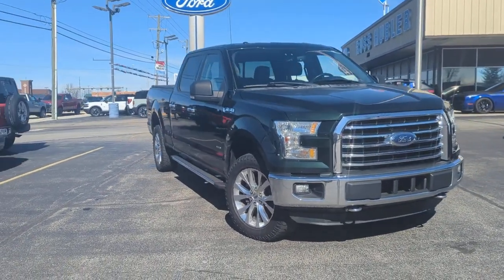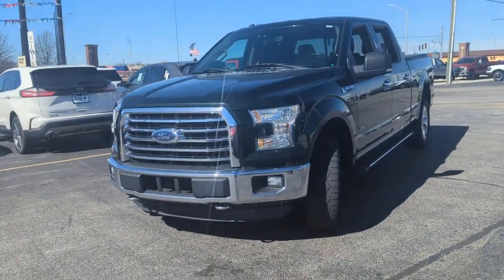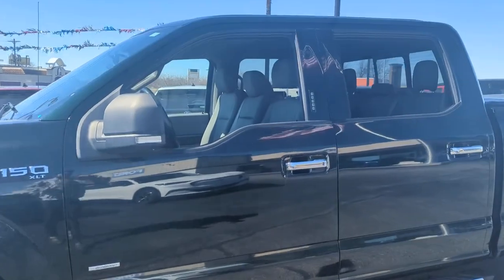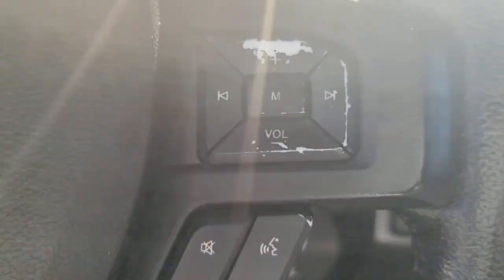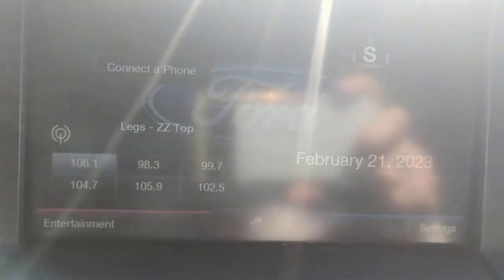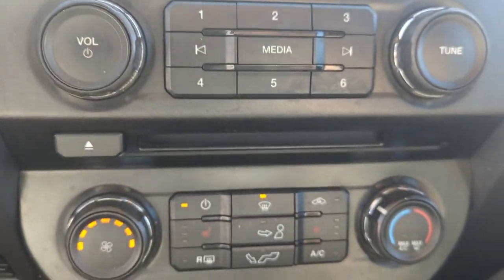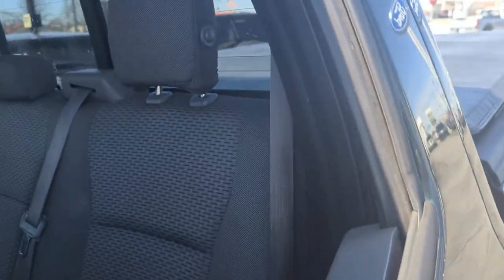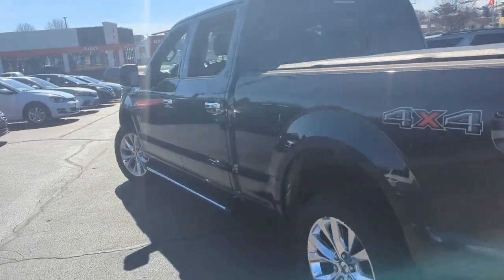2015 Ford F-150 Greensburg, Batesville, North Vernon, Columbus, Rushville, 23P1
Black Used 2015 Ford F-150 XLT available in 2010 N Lincoln Street, Greensburg, Indiana at Russ Hubler Ford. Servicing the Greensburg, Batesville, North Vernon, Columbus, Rushville, IN area.

F-150 XLT
2015 Ford F-150 XLT - Stock#: 23P1

*** 6 SPEAKER AUDIO SYSTEM *** *** TOW PACKAGE *** *** 20 INCH CHROMED ALUMINUM WHEELS *** *** REMOTE KEYLESS ENTRY *** *** NO CASH DOWN FINANCING AVAILABLE (WITH APPROVED CREDIT) *** 6 Speakers ABS brakes AM/FM radio Class IV Trailer Hitch Receiver Electronic Stability Control Power windows Remote keyless entry Steering wheel mounted audio controls SYNC Voice Recognition Communications Wheels: 20 Chrome-Like PVD.brbrGreen Gem Metallic 2015 Ford F-150 XLT 4WD 6-Speed Automatic Electronic 3.5L V6brbrbrCome visit Russ Hubler Ford at 2010 N. Lincoln in Greensburg. Weve still got a lot of the awesome people working here that worked for Don Meyer Ford...just under new ownership now. The Hubler Family has been serving central Indiana for decades and strives to provide outstanding customer service and an enjoyable purchase experience for everyone. We look forward to seeing you soon.